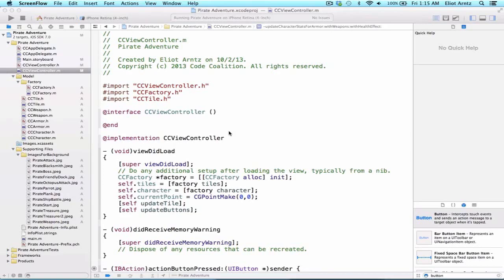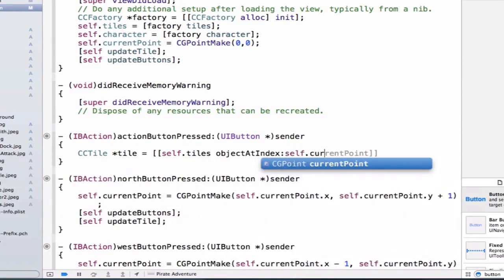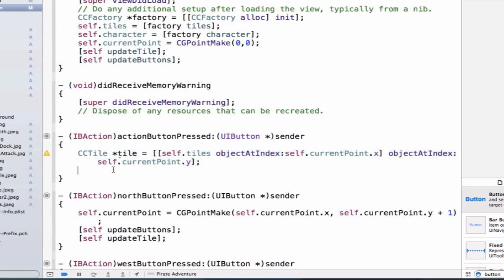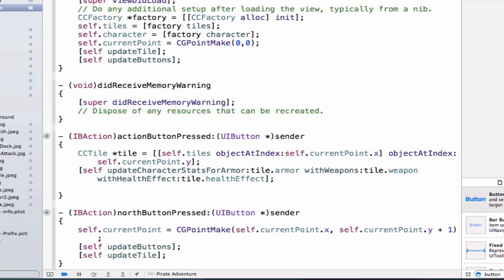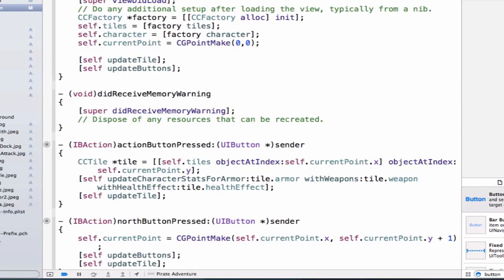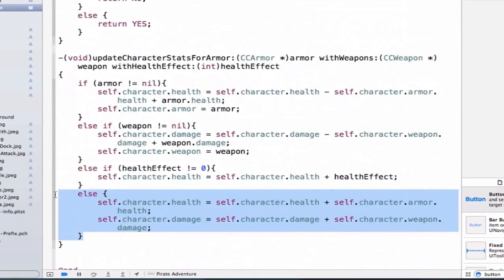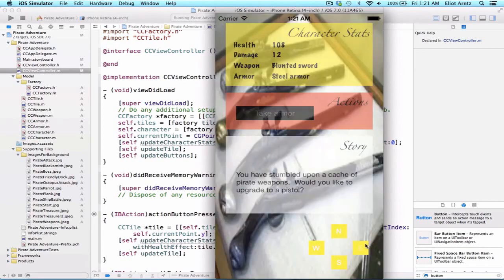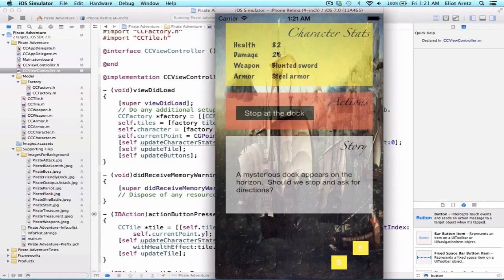Finishing our Action Changes in iPhone Application - Tutorial 69